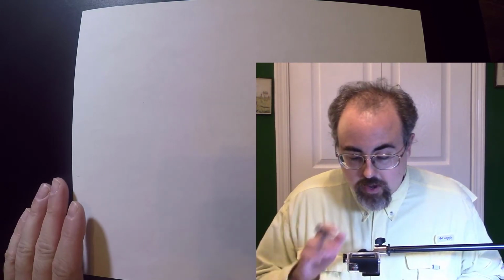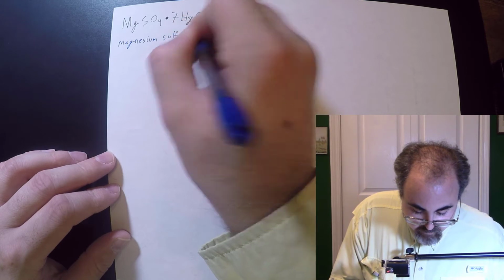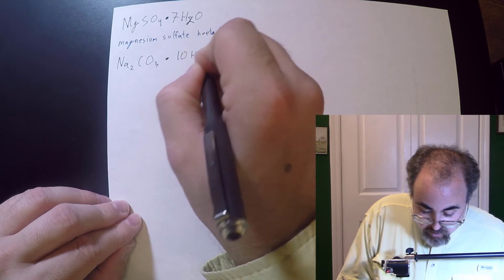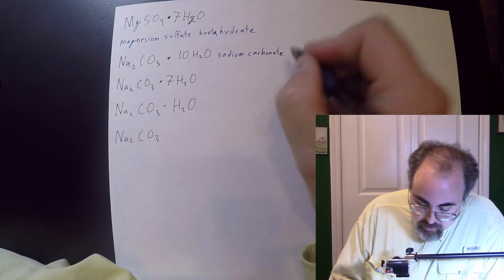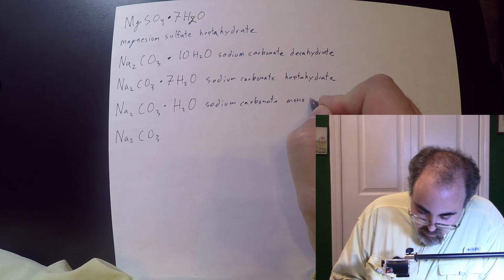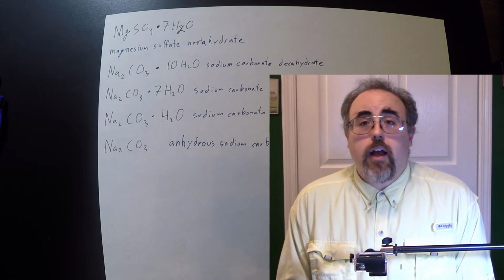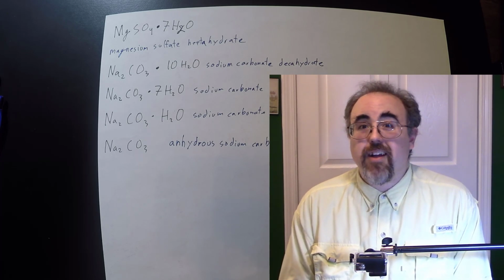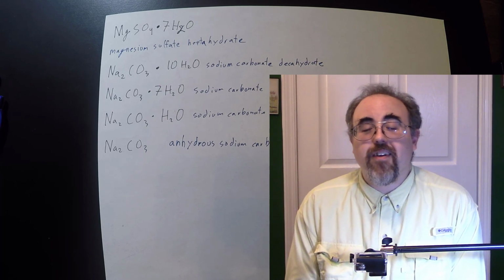Office Hours Survey I: Hydrates